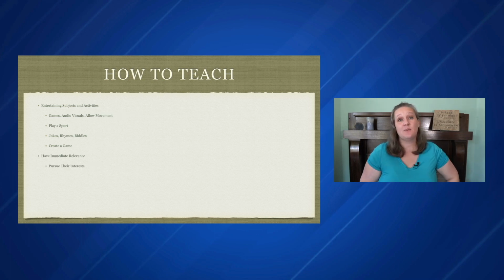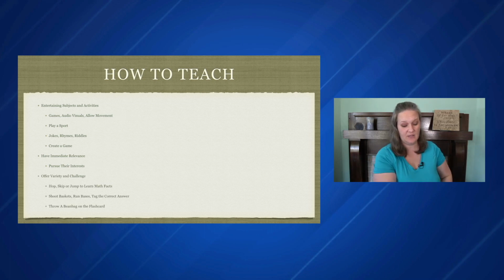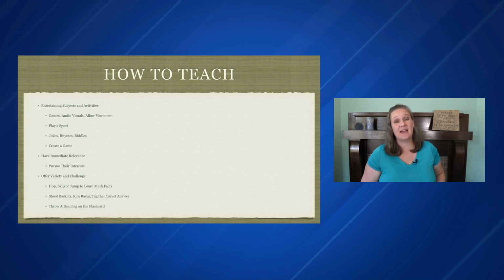Learning Styles - Homeschool Your Outgoing, High Energy Child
Some people are a natural in front of others. The Performing personality is fun and energetic, which can be a challenge and a gift in homeschooling. Learning style.